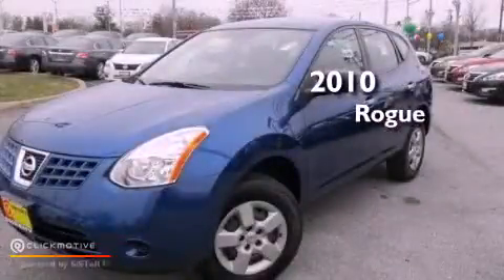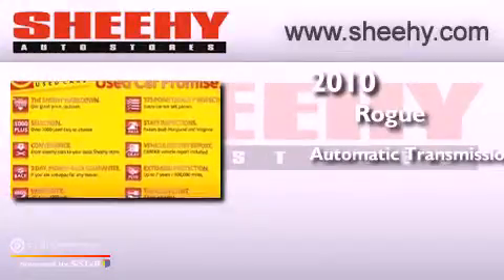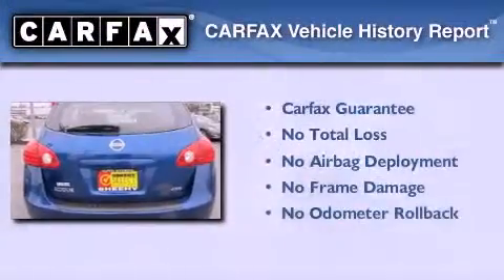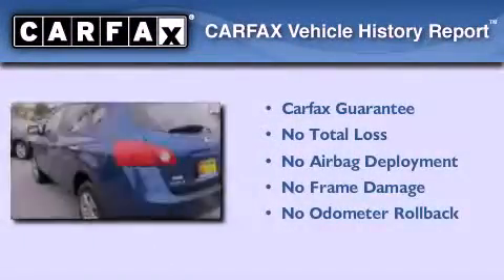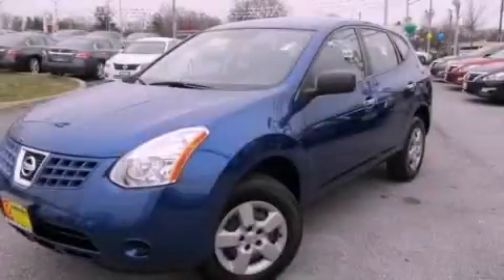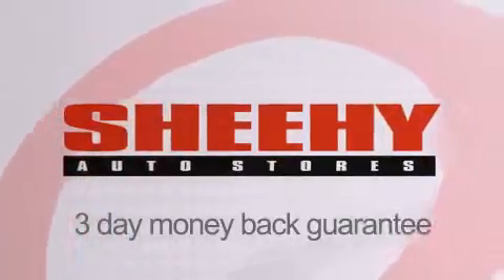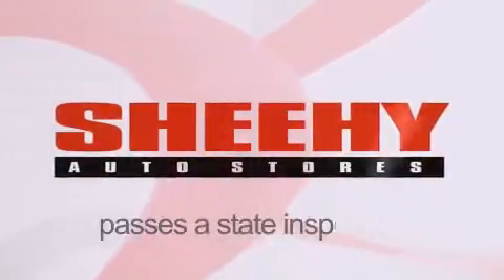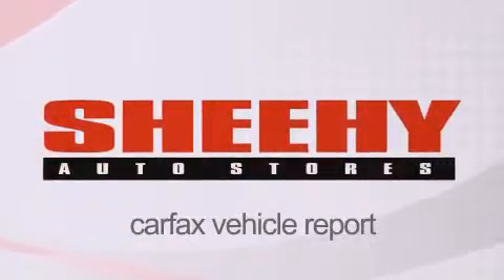2010 Nissan Rogue Glen Burnie MD 21061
Year : 2010
 Make : Nissan
 Model : Rogue
 Engine : Gas I4 2.5L/
 Trans . : Variable
 Exterior : Indigo Blue Metallic
 Miles : 19,850
 Interior : Black
 Stock : E103555A